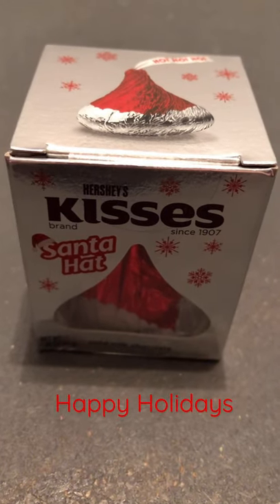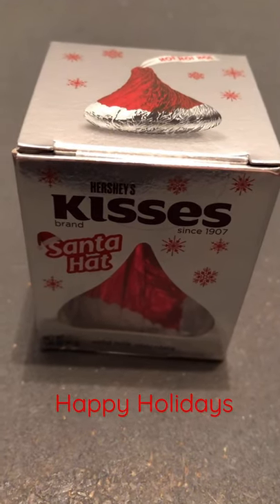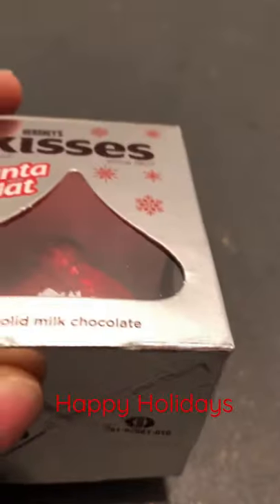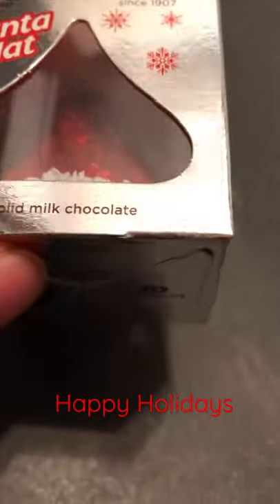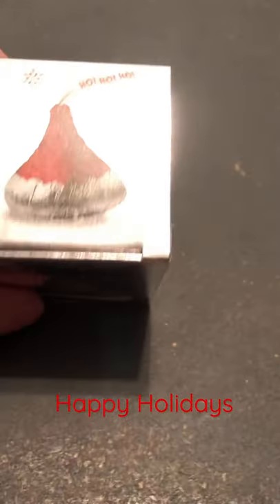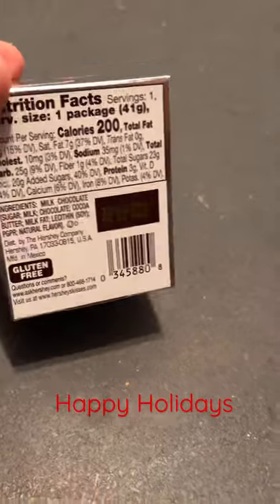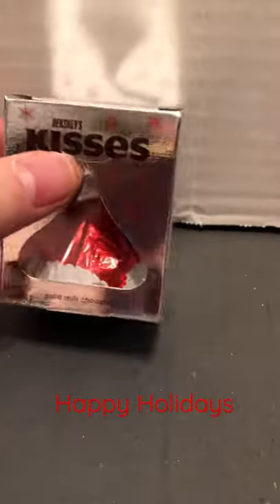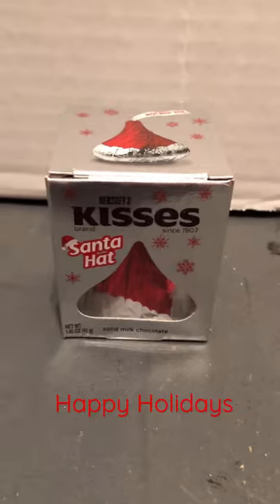🎅🏻🍫😘❄️ 2021 Christmas Hersheys Kisses Santa Hat Big Kiss chocolates a quick JohnnysKitchen video😋